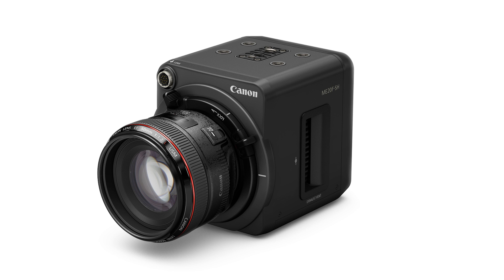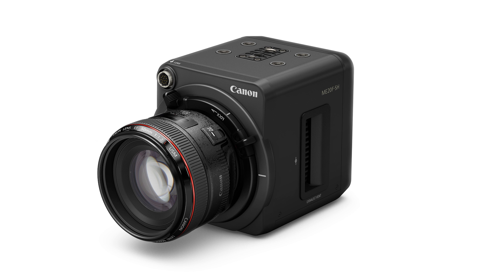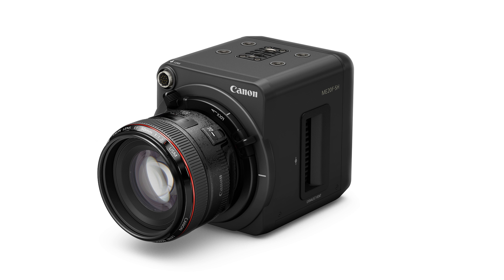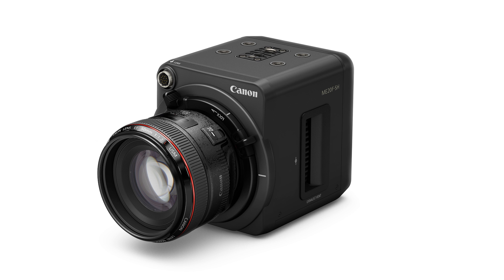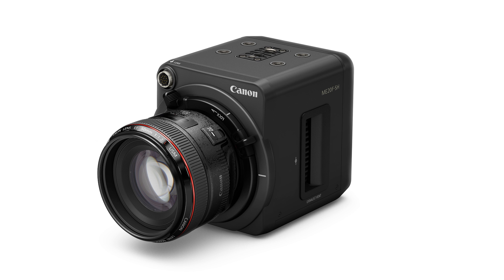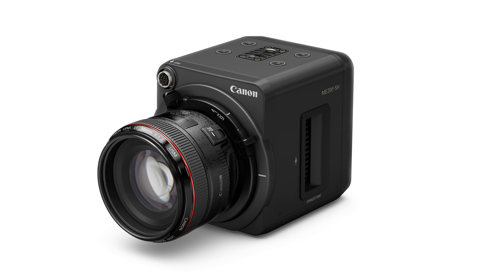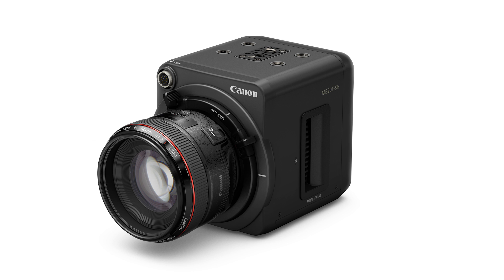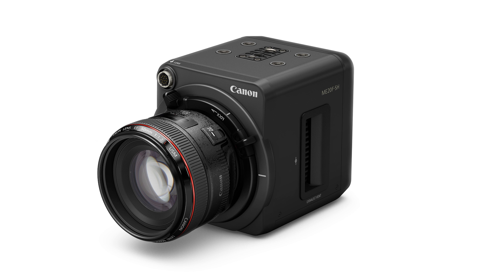Thoughts on Canon ME20F-SH: 4,000,000 ISO for $30,000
Canon announced a new low-light monster with the awkwardly named ME20F-SH.